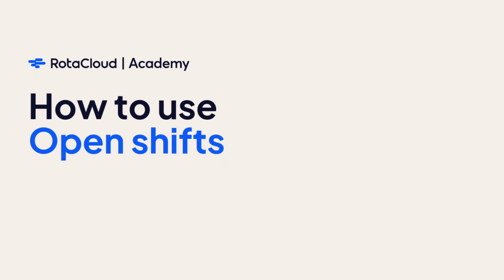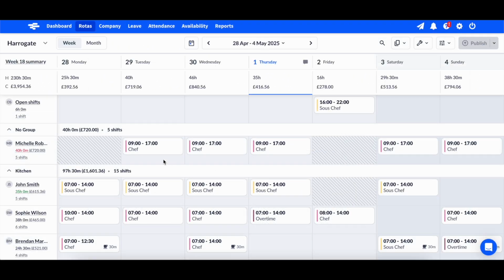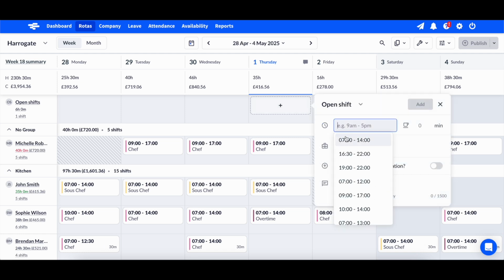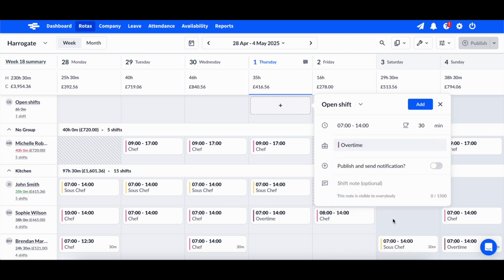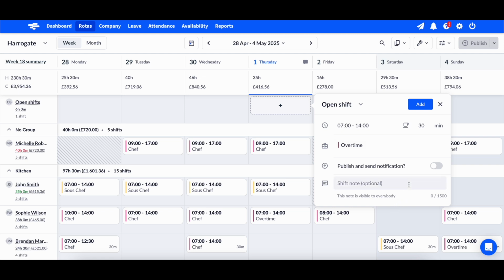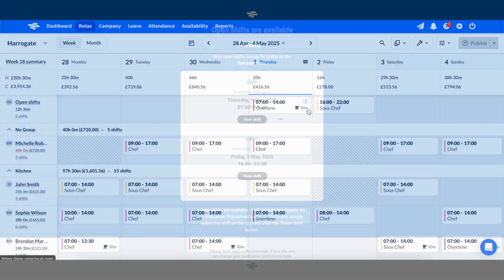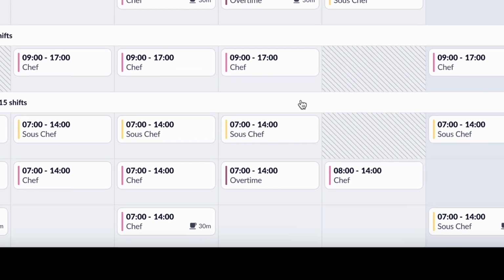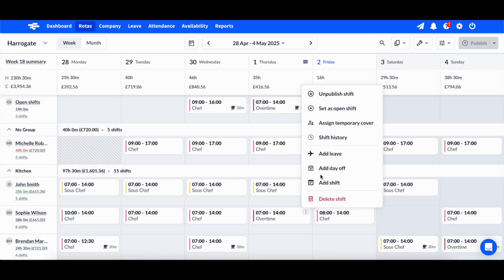How to use open shifts (Tutorial)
Need a more flexible way to fill your rota? 🧩
Open shifts in RotaCloud let you post unassigned shifts that your team can claim, making it easier to manage availability and reduce last-minute stress.

Here's what you'll learn:

- How to add an open shift to the rota

- Why roles matter when assigning open shifts

- How to publish or save open shifts as drafts

- What staff see when a shift is available to claim

- How claimed shifts are auto-assigned and tracked in shift history

Perfect for hospitality, care, retail teams and other shift-based teams where flexibility and visibility are key.